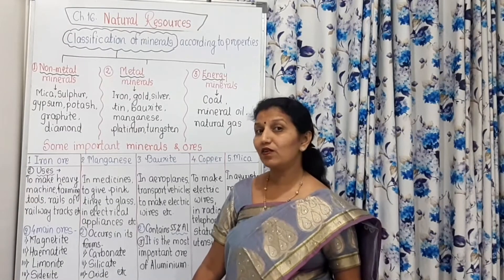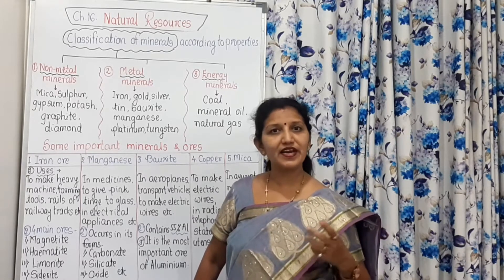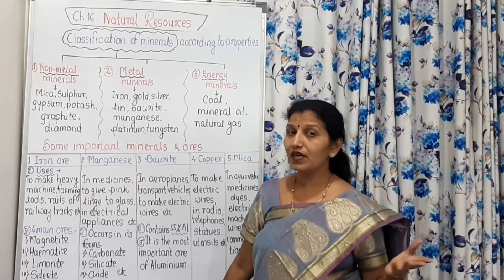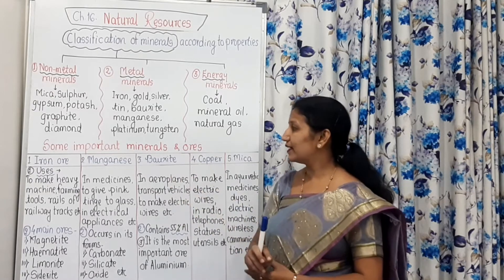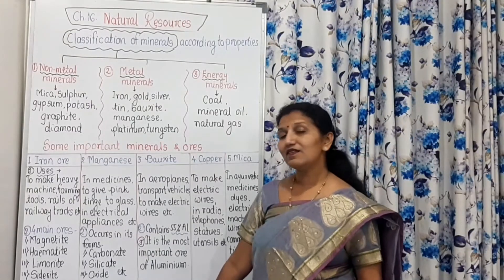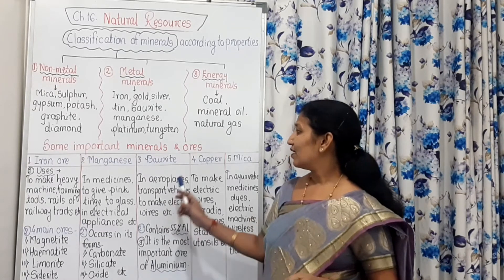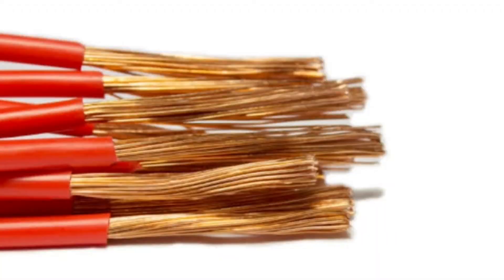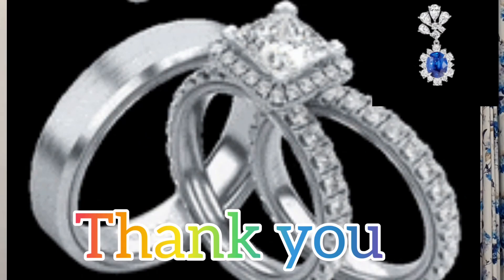7th Science #16.2 Classification of minerals, ores and their uses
Ch.16. Natural resources